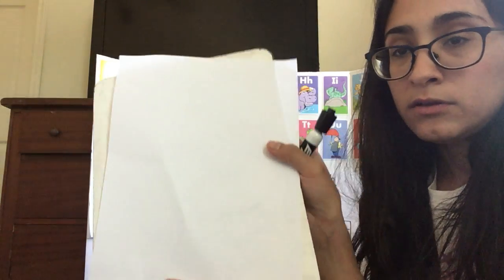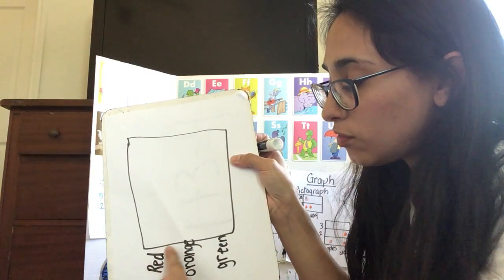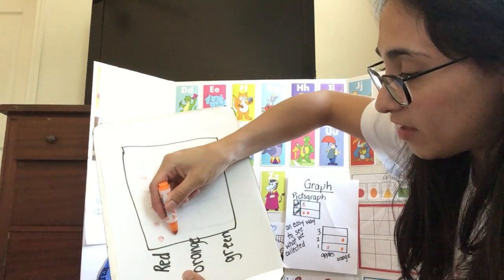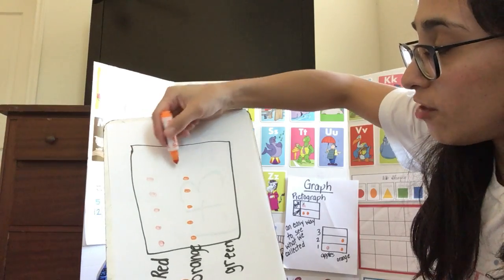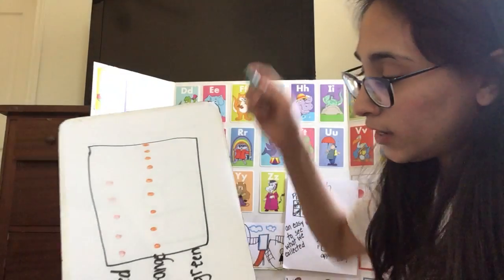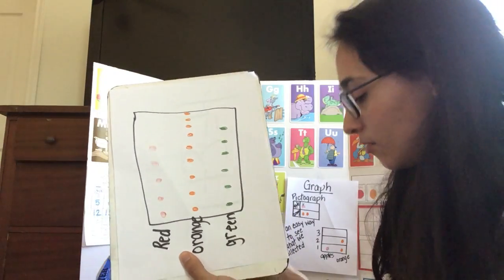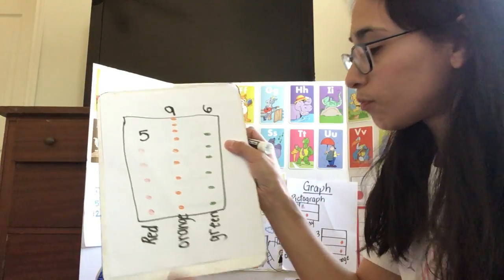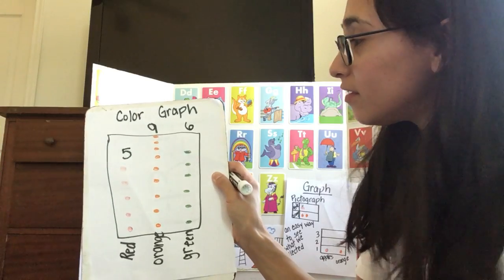Sorting and Graphing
Learn to graph after sorting.